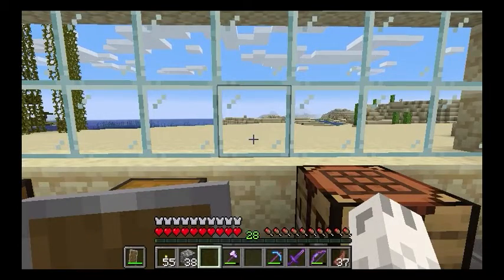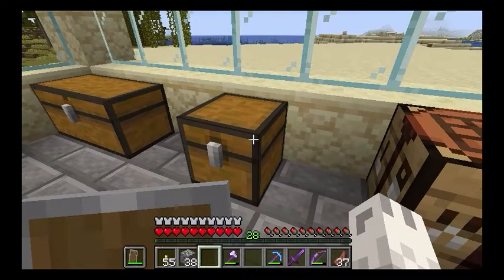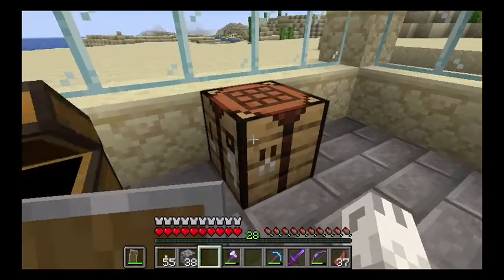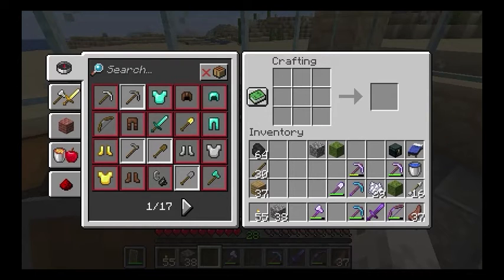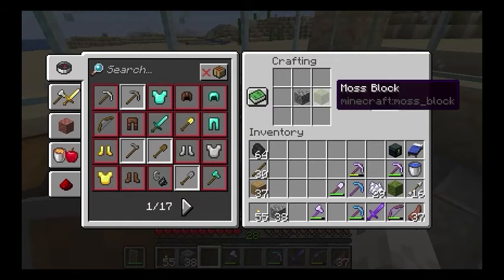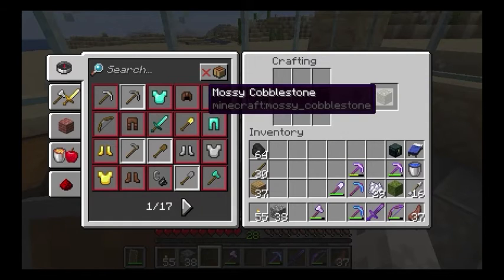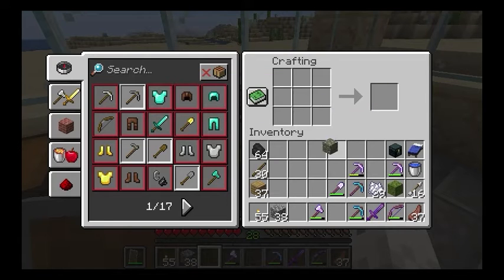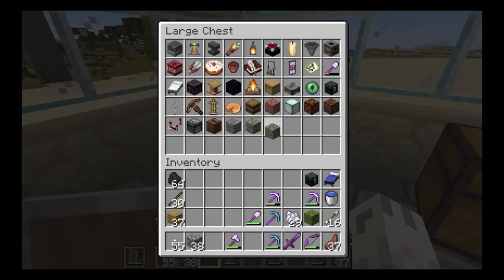how to make mossy cobblestone in minecraft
How to make mossy cobblestone in minecraft guide. When you make or craft mossy cobblestone you have a great way to decorate your build.  Craft or make mossy cobblestone and you can make a more realistic looking  house, so learn how to make or craft mossy cobblestone with this easy to follow tutorial for the recipe.
Make it fast.  Minecraft mossy cobblestone.

Make it fast.
Pupmeister Games, made in a minute episode.

The style of this video is similar to OMGcraft and Eystreem in parts.  A large influence on this series has come from content creators like Avomance, Wattles and Jelly.